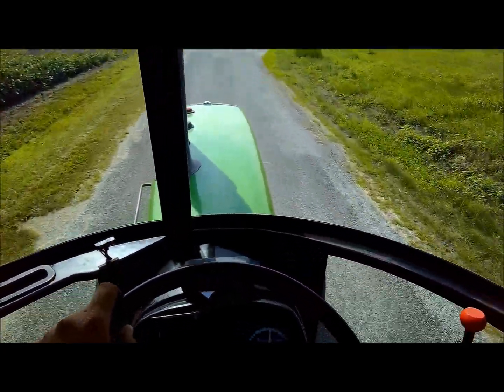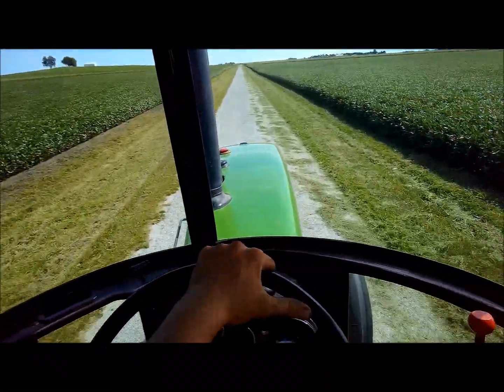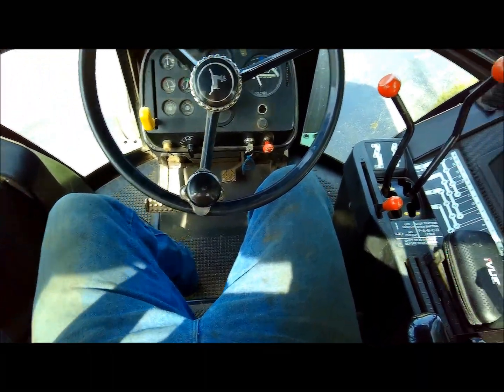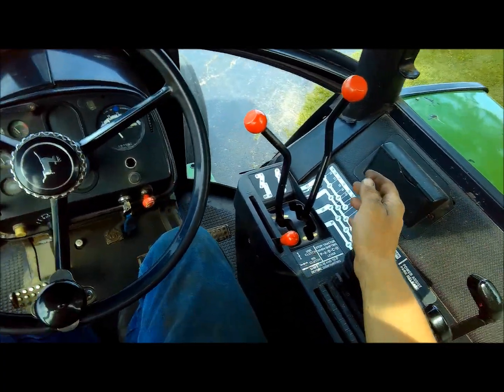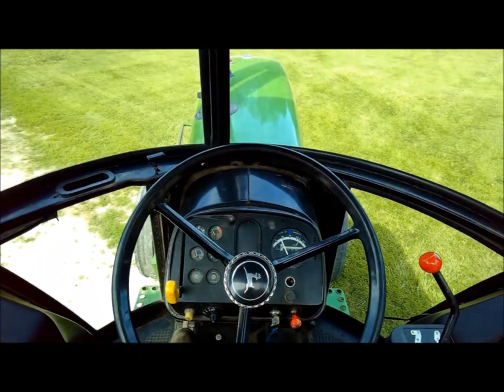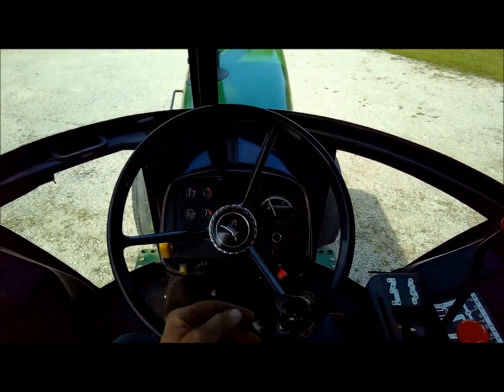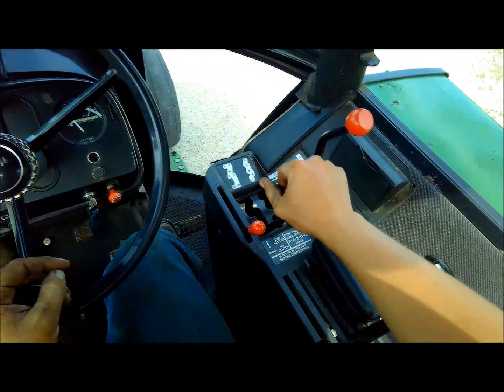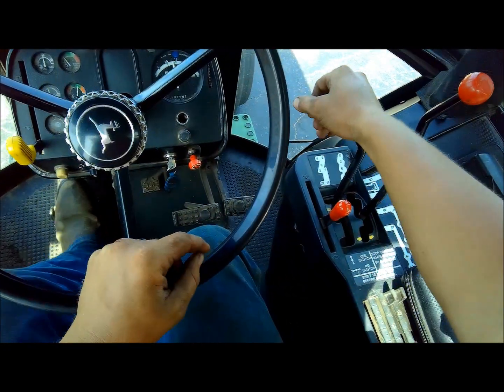Got a Deere in the shop